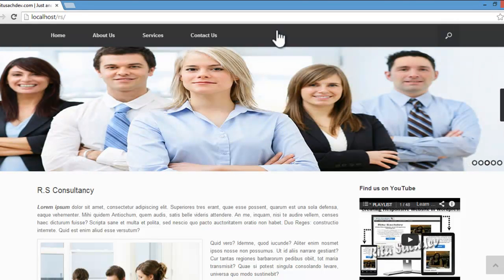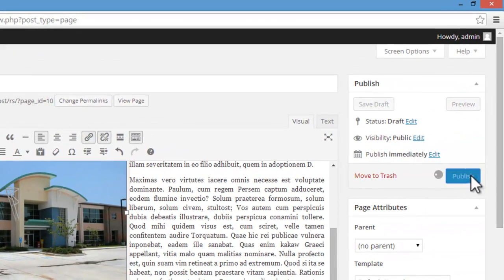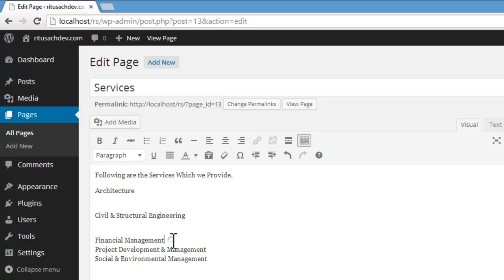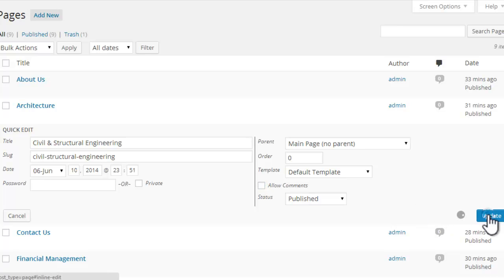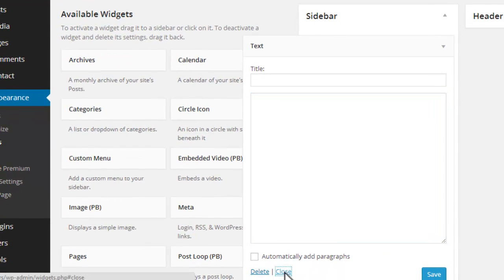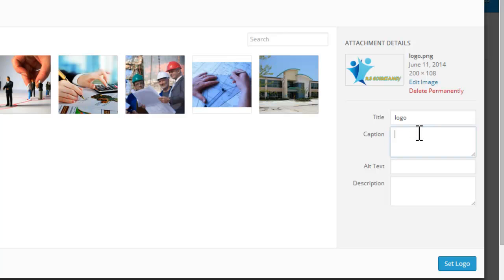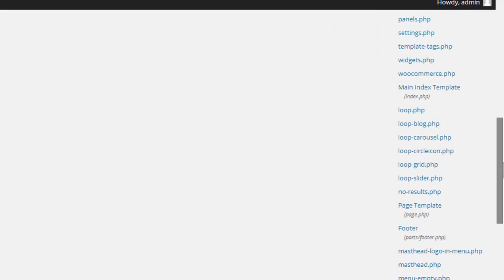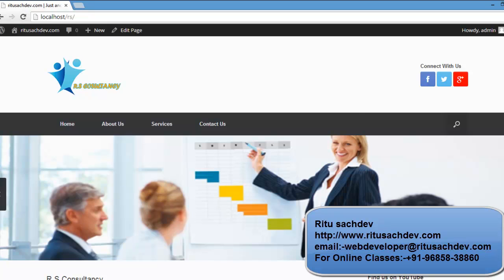A Complete WordPress Website Using Vantage Theme